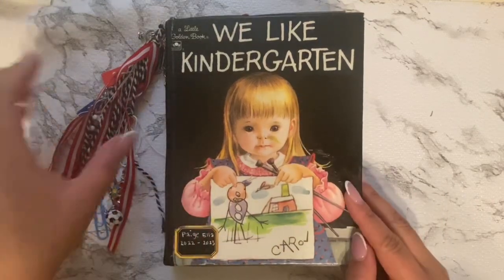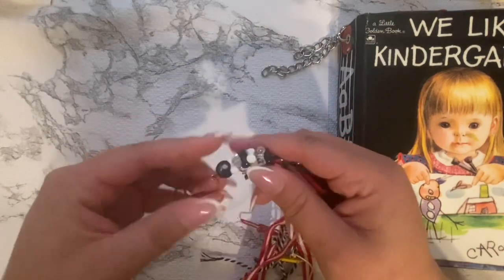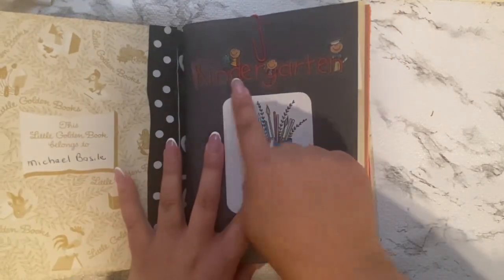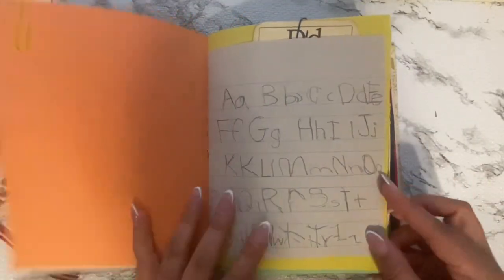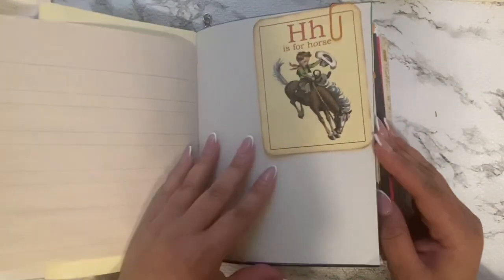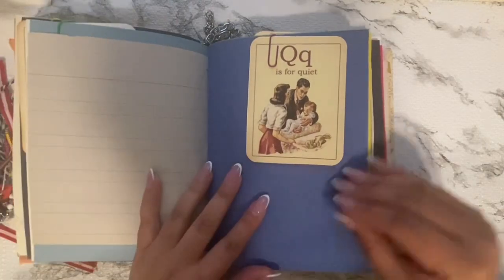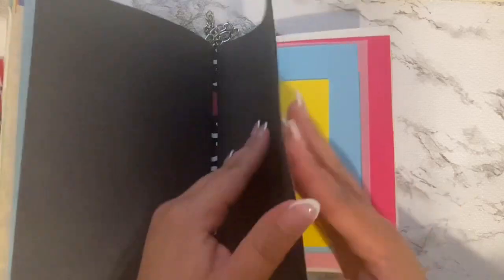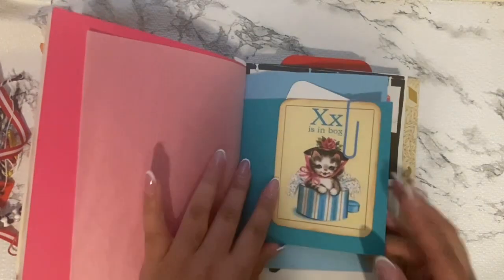We like Kindergarten an altered little golden book flip through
Hello friends!

Happy Friday!!

Here is a flipthroughfriday altered little golden book I made for my five year old daughter at the beginning of the school year. We plan on filling it up with all her favorite kindergarten memories.

I hope you enjoy the flip through

Tash Marie Makes

IG Tash marie Makes